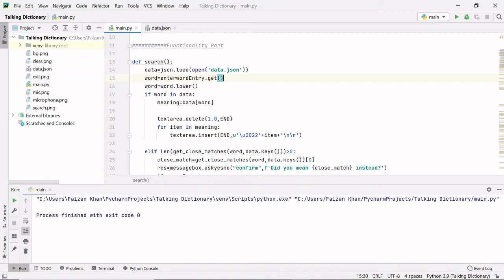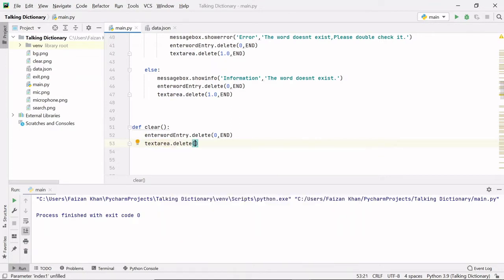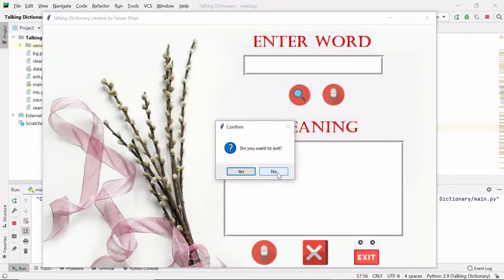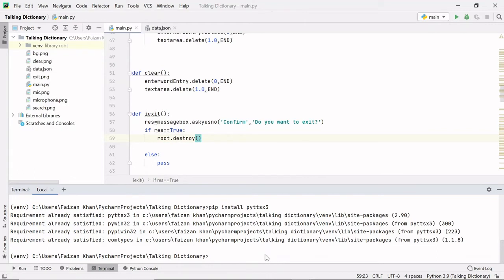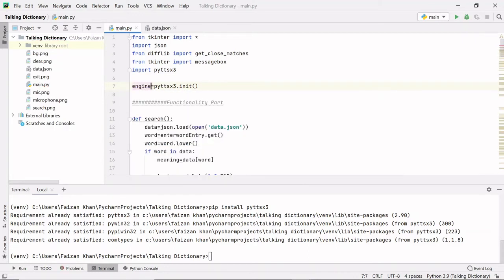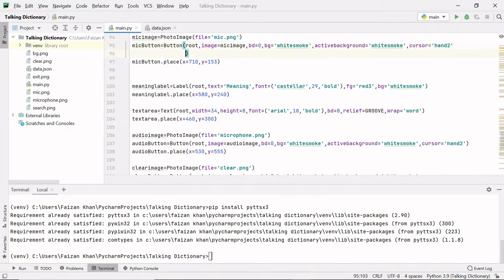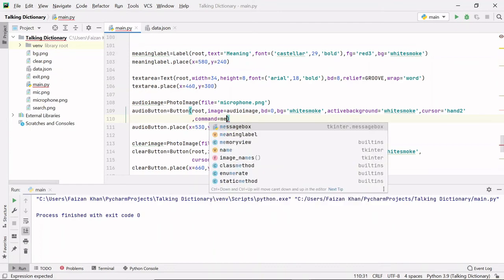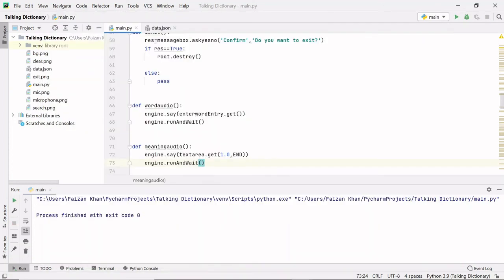Convert Text to Audio: Talking Dictionary Part 3 | Python GUI Project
Talking Dictionary is a Python GUI project using tkinter. It helps you find word meanings, suggests correct spellings, and converts text to audio.

If you're a beginner looking to learn Python and engage in practical projects, this project is perfect for you. It serves as an excellent learning opportunity.

These Python projects are designed to be beginner-friendly and will help you appreciate the simplicity of the Python programming language.